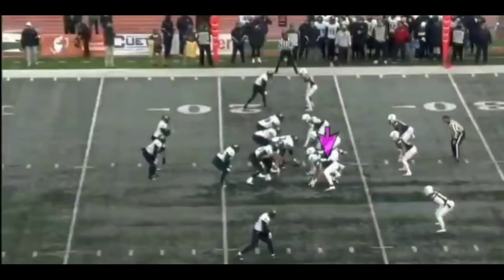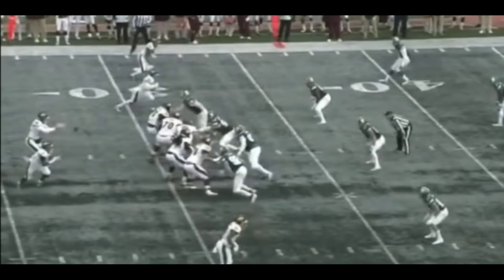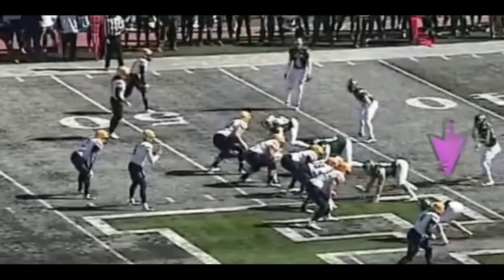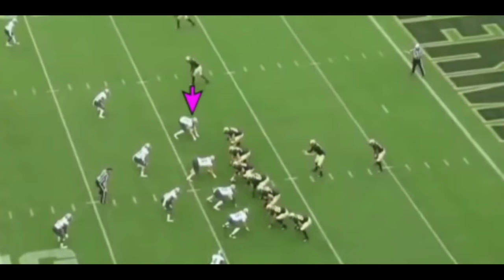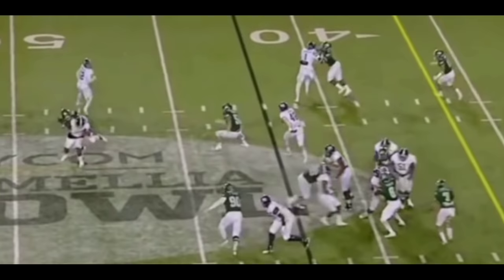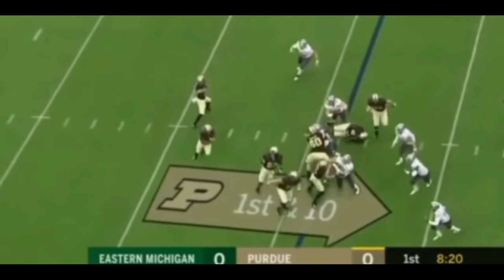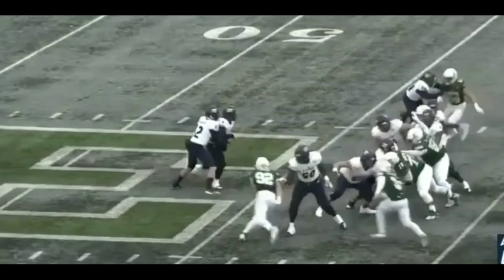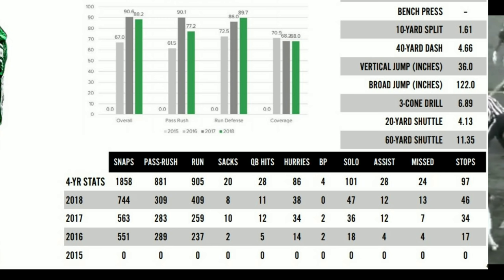Film Study: Maxx Crosby's Hand Technique is Gold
Maxx Crosby has some of the greatest hand Technique I've ever seen. he's very raw today, as far as strength. But his hand usage is something to build on. I don't see Crosby starting this year, or even next, unless he puts on 20 pounds and a lot of extra strength.